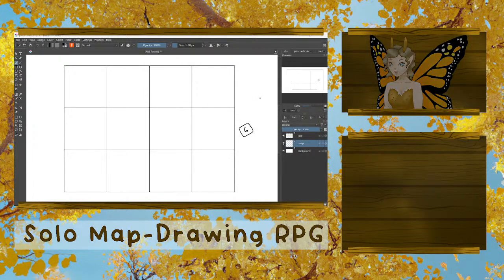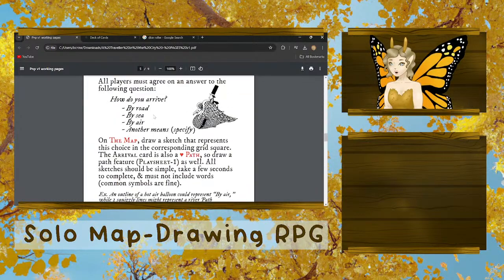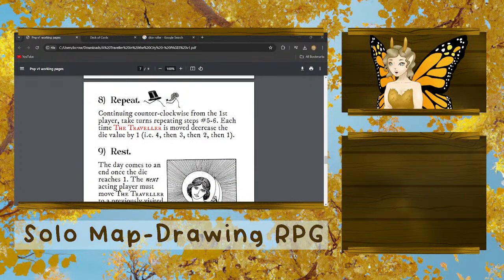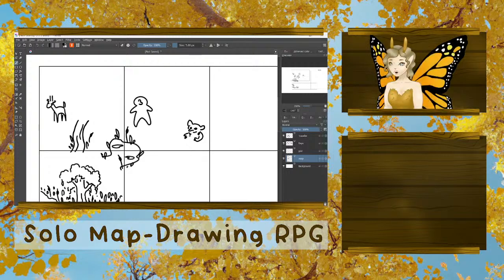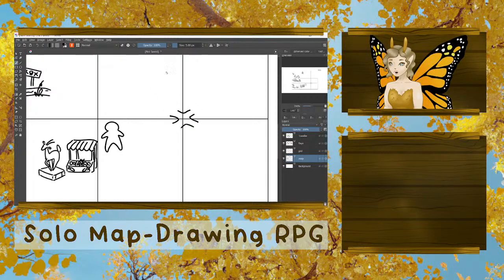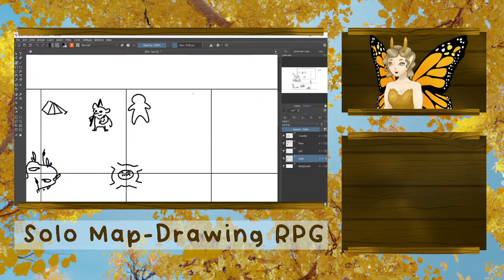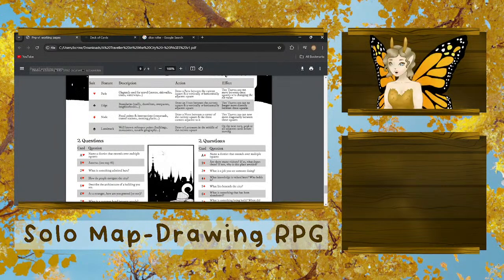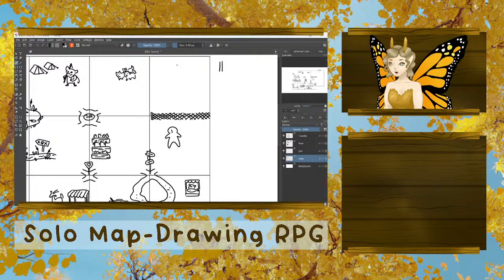A Traveller in the City || A Solo Map-Drawing RPG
Come chill and watch as I try out this solo rpg, available for free on itch.io!